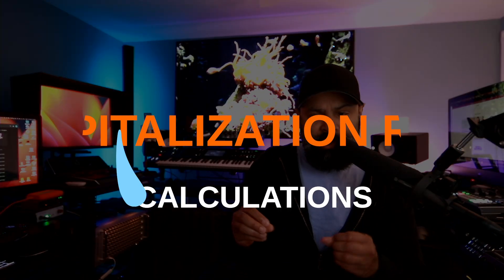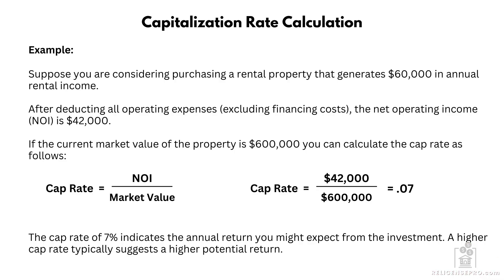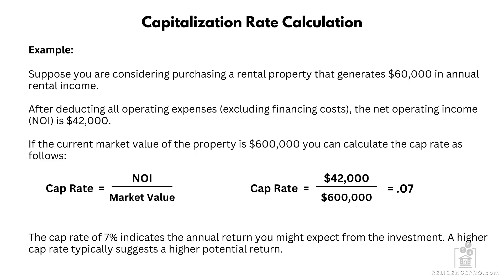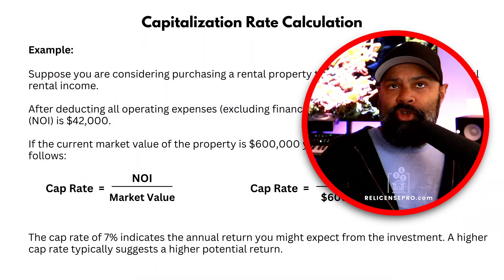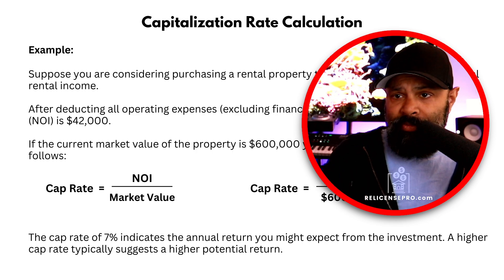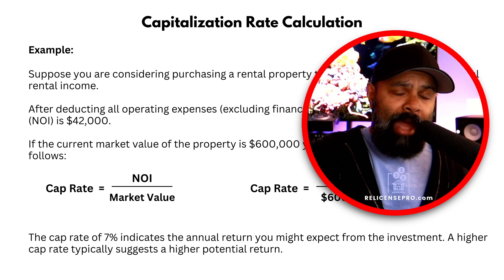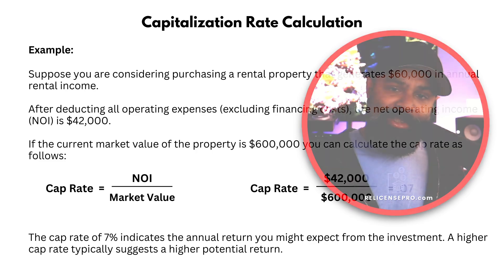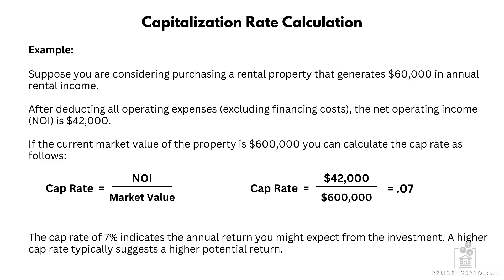How To Calculate Cap Rate in 2 Minutes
Capitalization or cap rate is one of the most testable formulas on the real estate exam, especially under the income approach to valuation in the appraisal section. You'll likely see this math on test day, so practice a few problems like this! Luckily for you, I have a math study guide to prepare you for the exam

Learn:
- How to calculate cap rate step by step.
- What counts as net operating income (NOI).
- What a 7% cap rate really means for investors.
- Why mortgage payments are excluded from NOI.